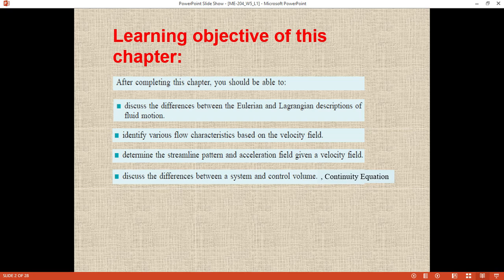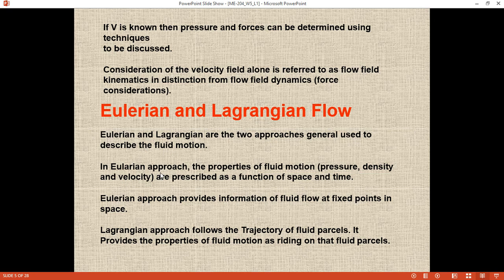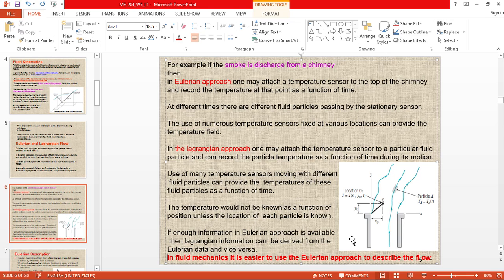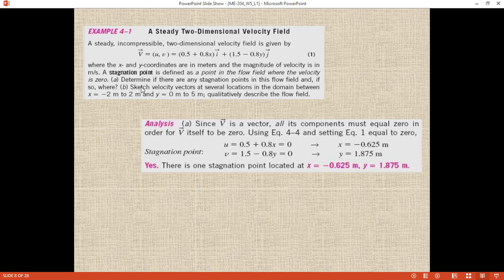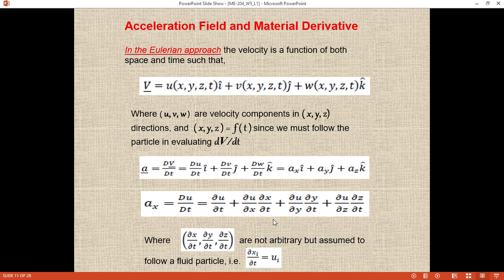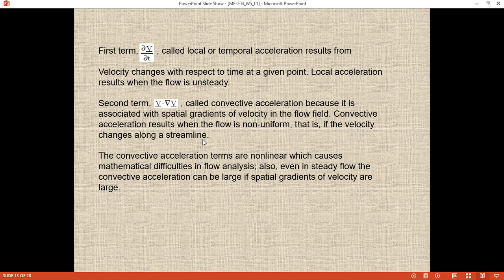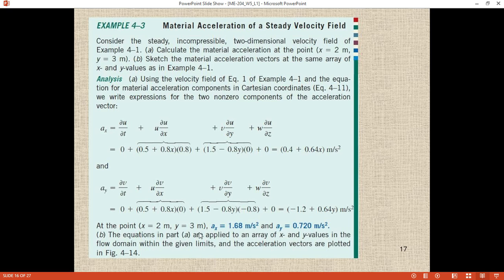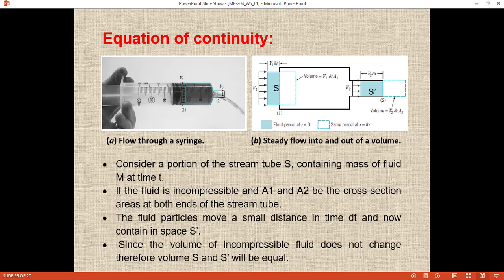November 29, 2020